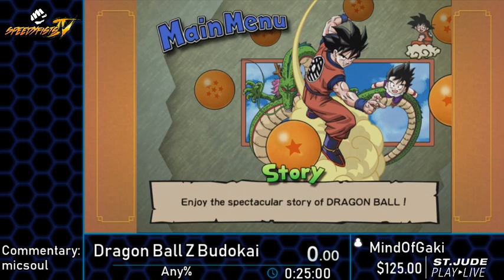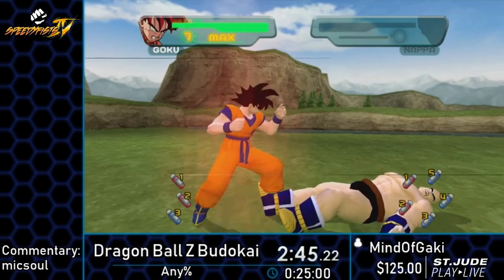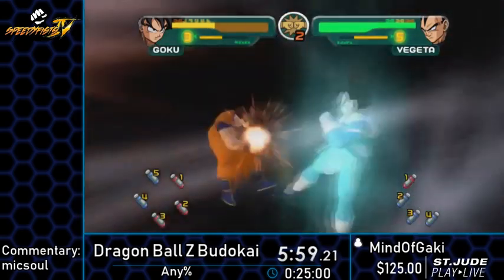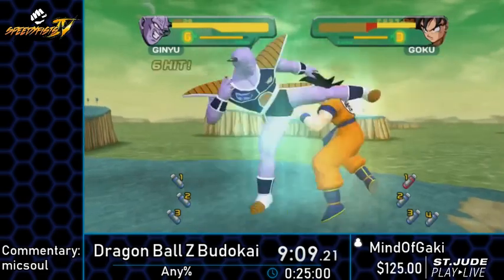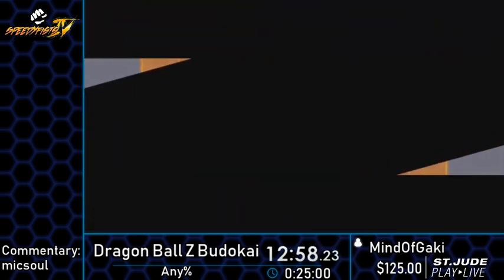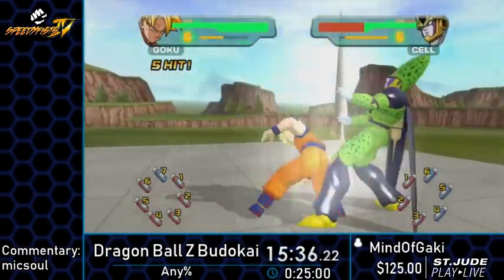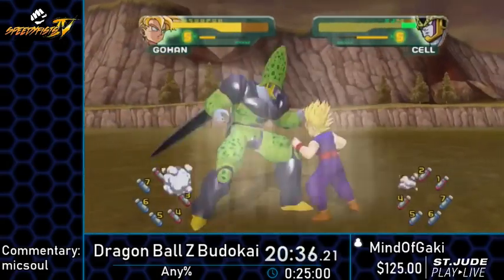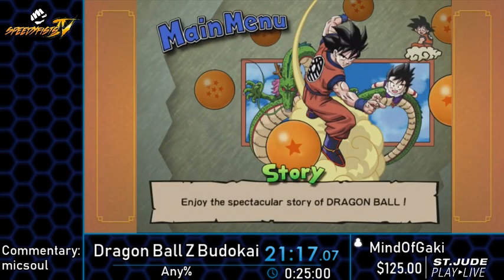Speedyfists Spring 2019 - Dragon Ball Z: Budokai - Any%